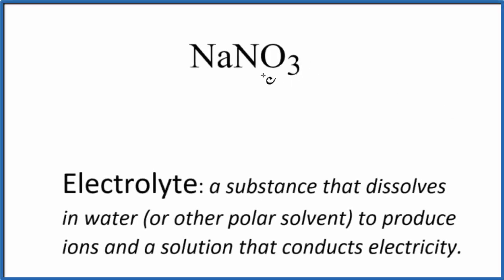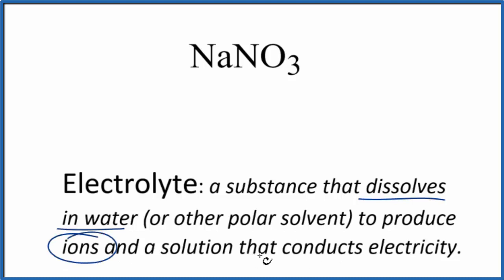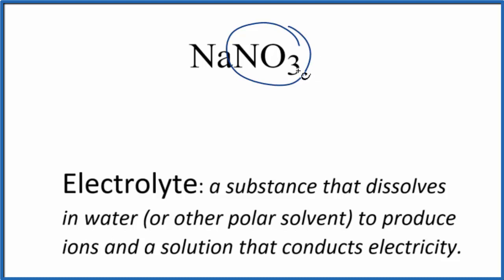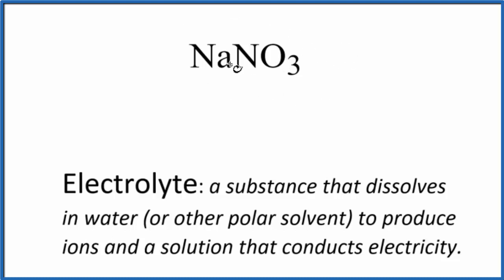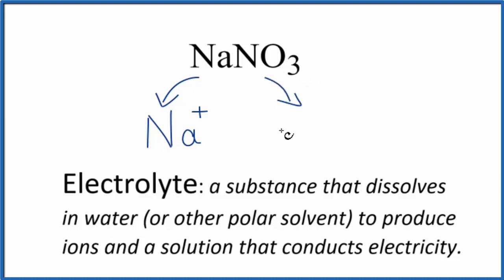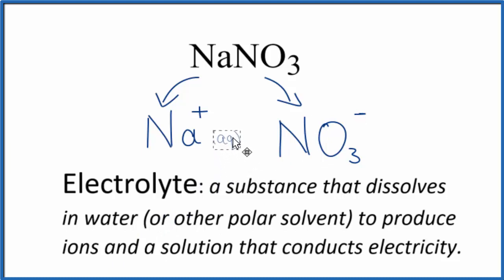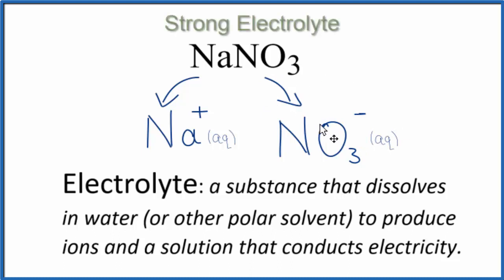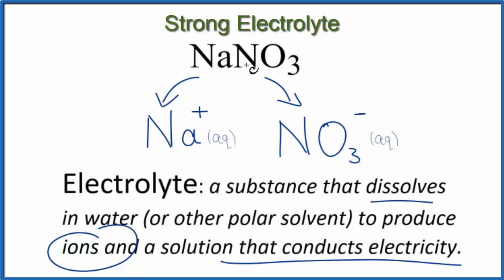Is NaNO3 (Sodium nitrate) an Electrolyte or Non-Electrolyte?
To tell if NaNO3 (Sodium nitrate) is an electrolyte or non-electrolyte we first need to know what type of compound we have. Because Na is a metal and NO3 is a non-metal(s) we know that NaNO3 is an ionic compound.

Most ionic compounds are soluble in water, but not all. We can tell that Sodium nitrate is soluble by looking at a solubility chart or memorizing the solubility rules

Sodium nitrate is soluble in water it will dissociate completely into its ions. Therefore we consider NaNO3 to be a strong electrolyte.

Dissolving electrolytes in water will produce a solution that will conduct electricity. In the case of NaNO3, a strong electrolyte, it dissociates completely into its ions in water and the solution will conduct electricity.